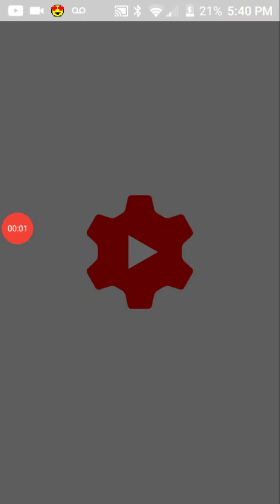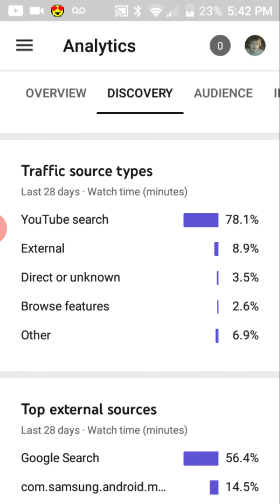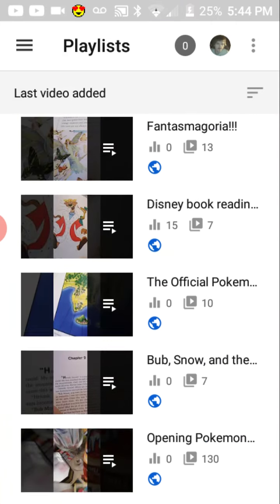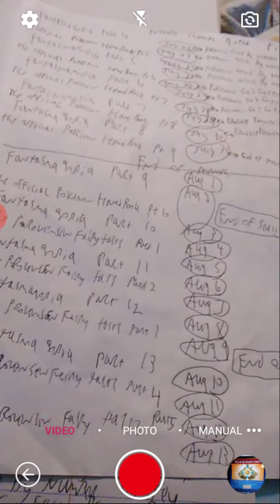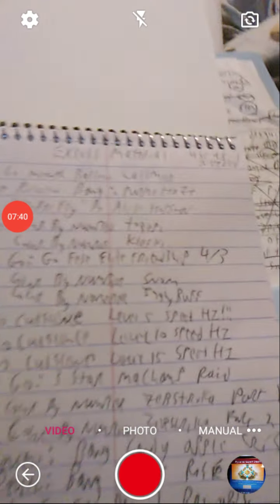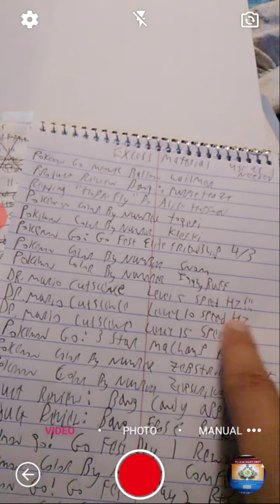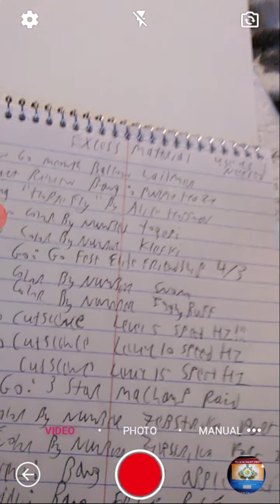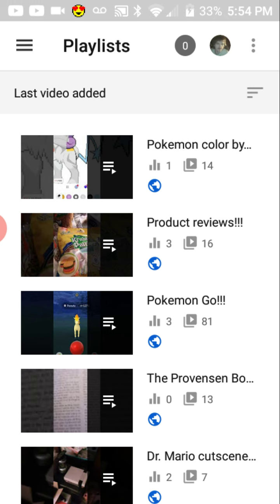End of the month channel review (July)!!!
A quick review and sneak peek at future projects on my channel.  There is a channel review at the middle and end of each month to display progress I've made and to provide insight into future projects.  For the most part it is boring.  Enjoy!!!